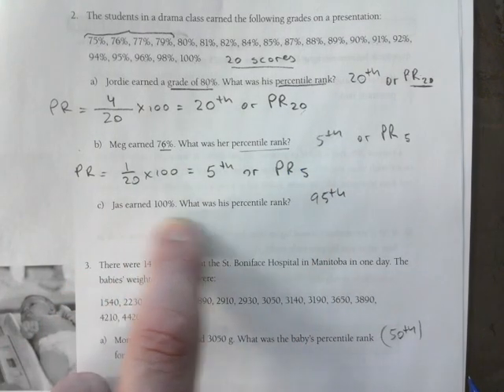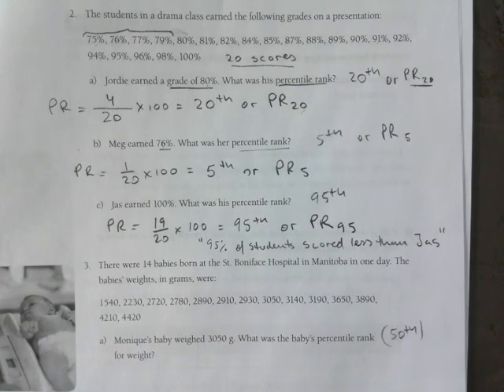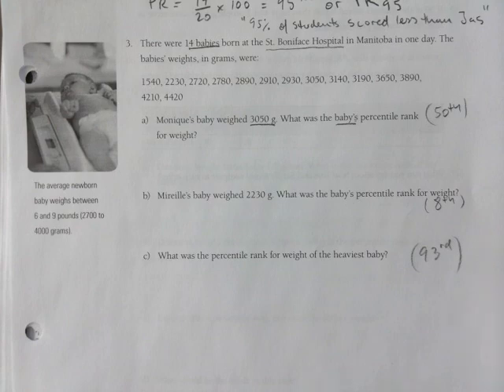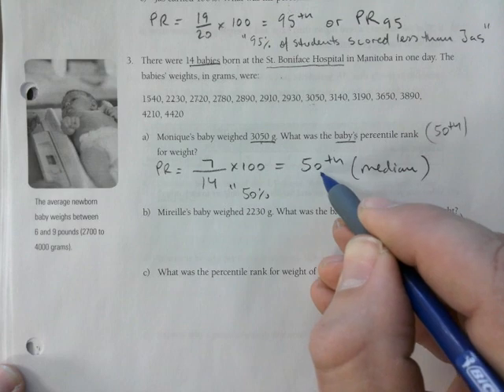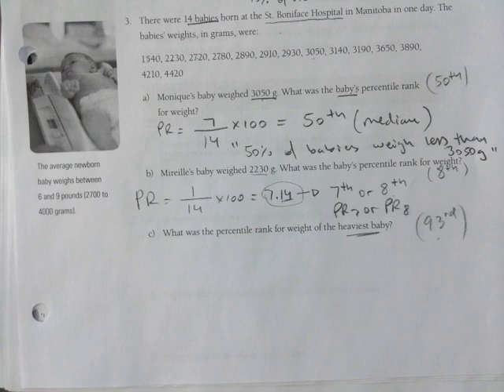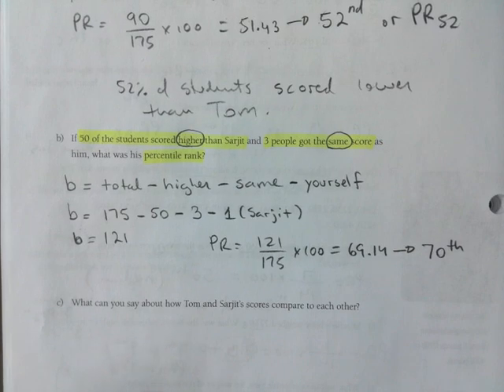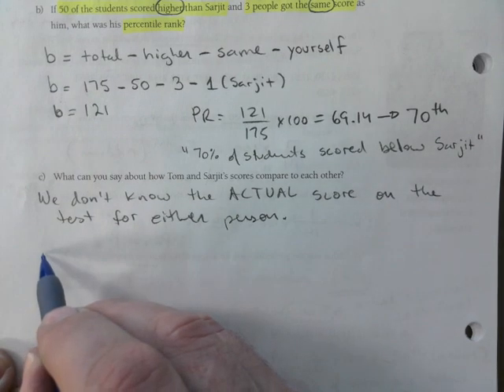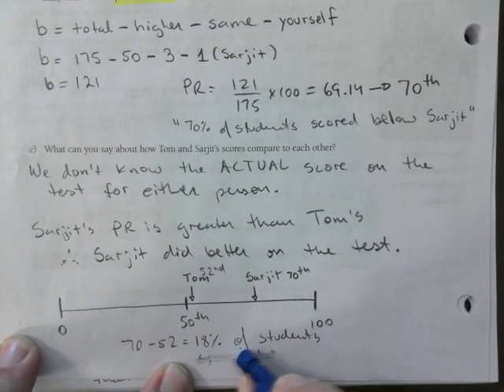ESMR4S 03 PERCENTILE RANKING 2